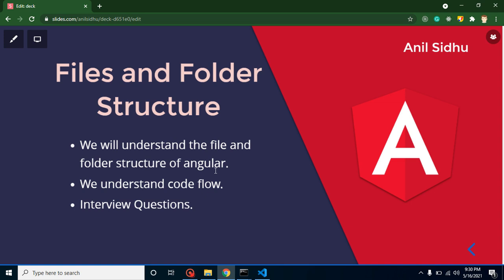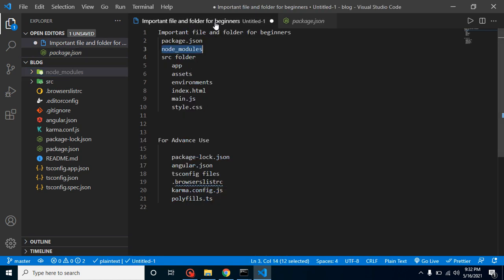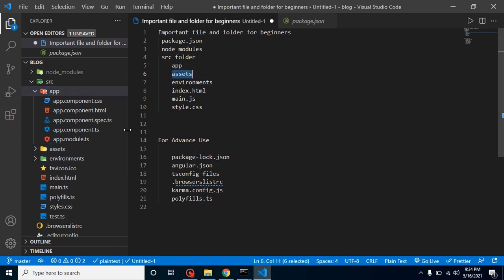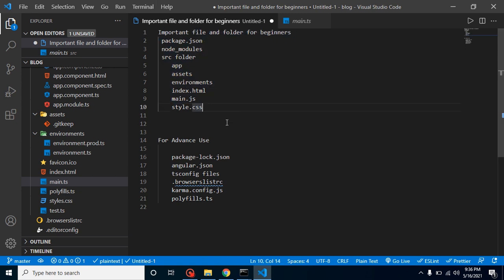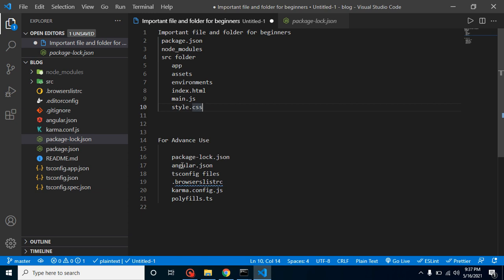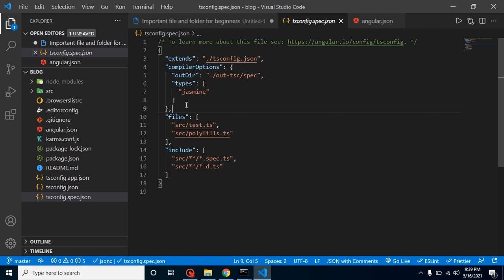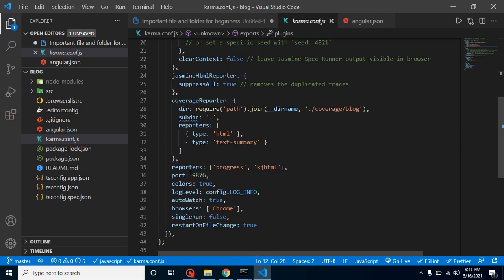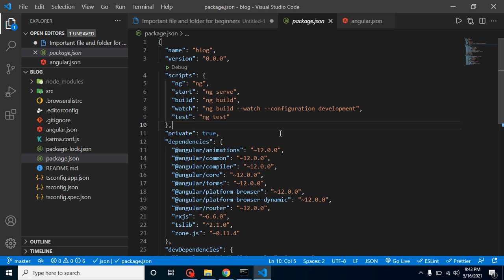Angular 12 tutorial #3 Files and Folder Structure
In this angular 12 version video we learn what about angular project file and folder structure and code flow also. This video is made by anil Sidhu in the English language.

We will understand the file and folder structure of angular.
We understand code flow.
Interview Questions.